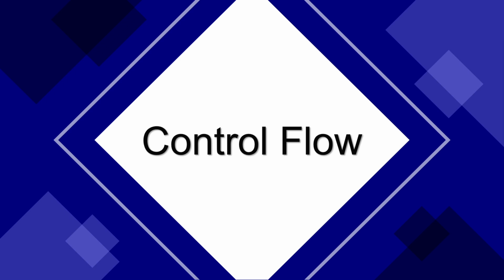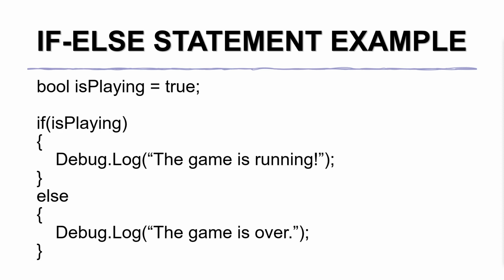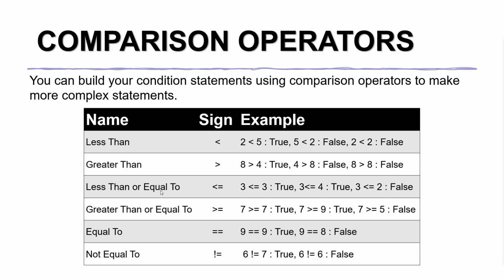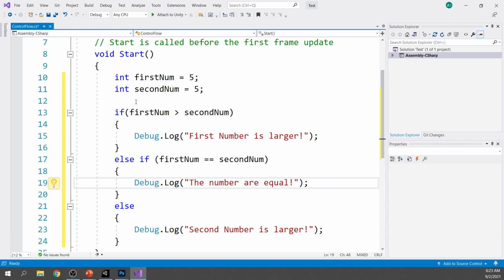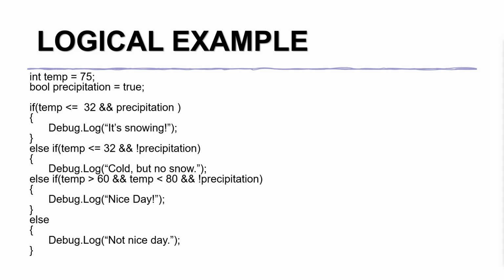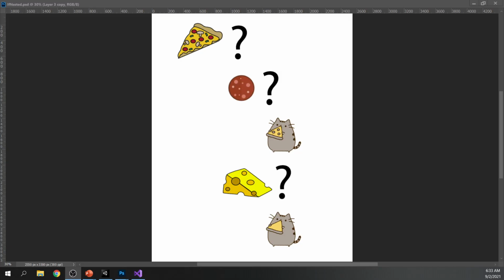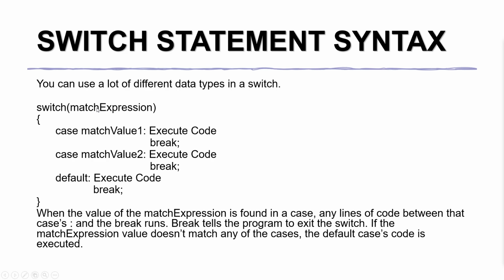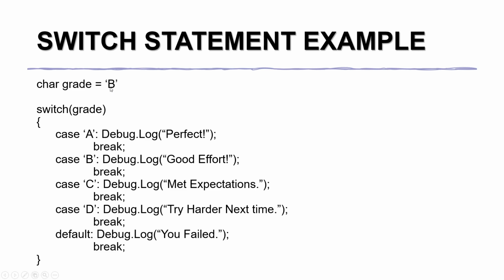Control Flow - Lecture